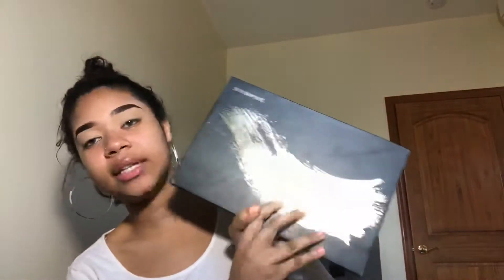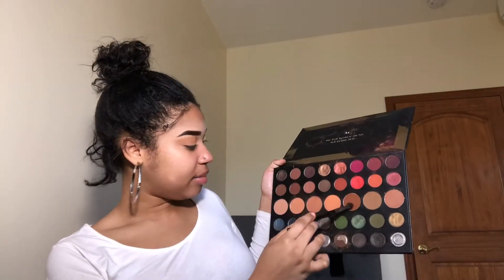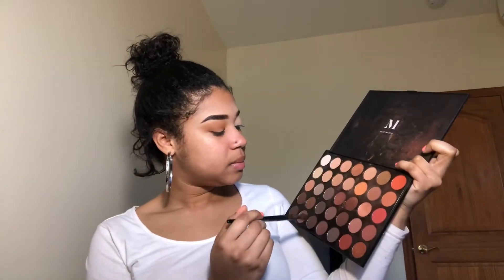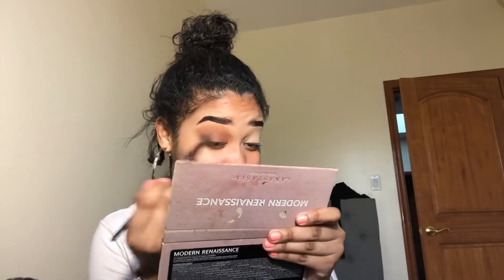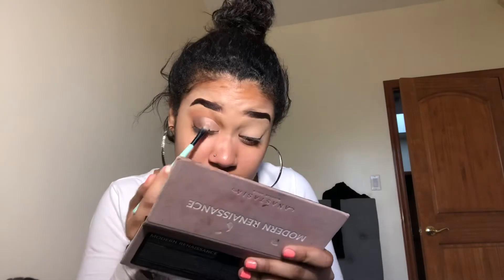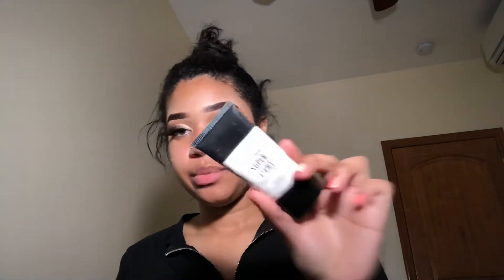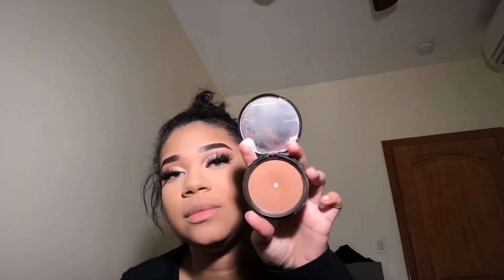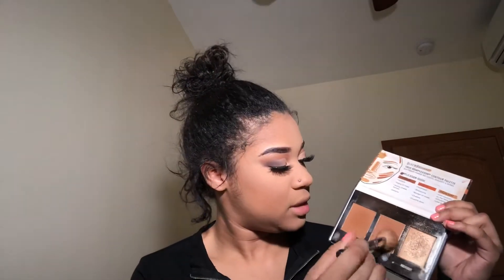NATURAL GLAM | PIKI VARGAS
Personal page- _piki_xo
Beauty page- pikis_beauty